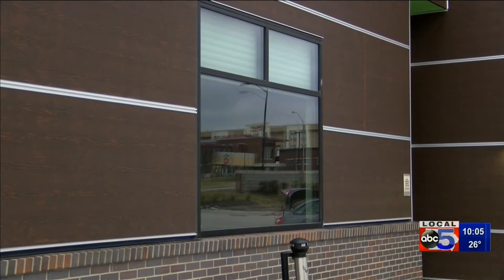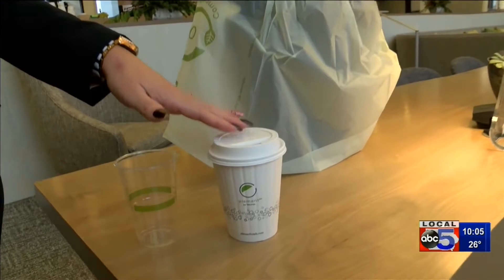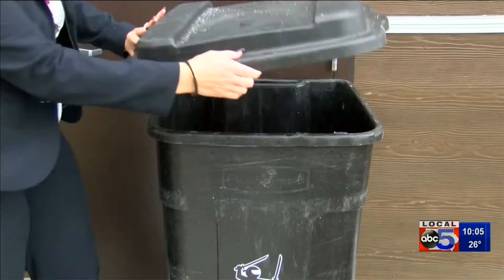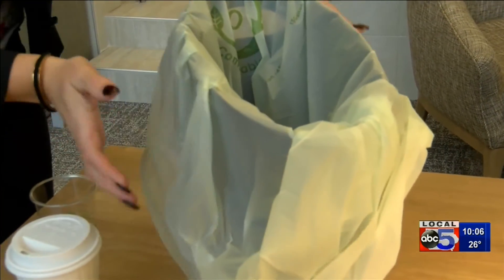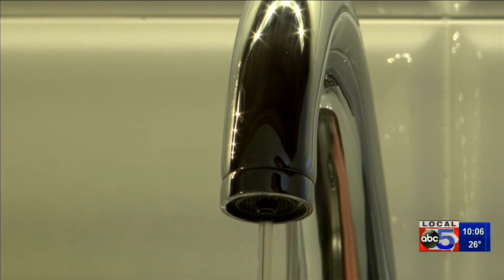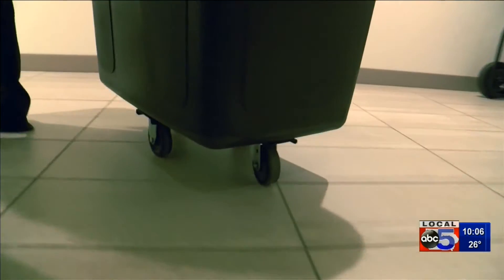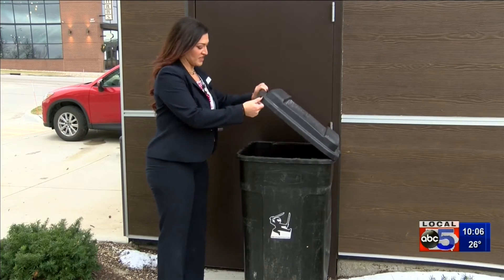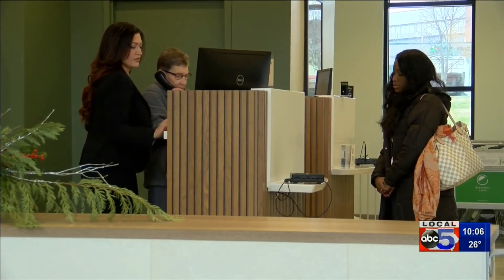WDM Hotels Goes Greener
The Element Hotel is working on a compost initiative